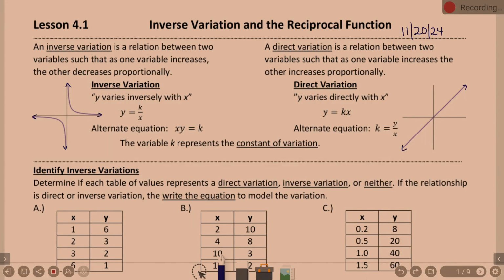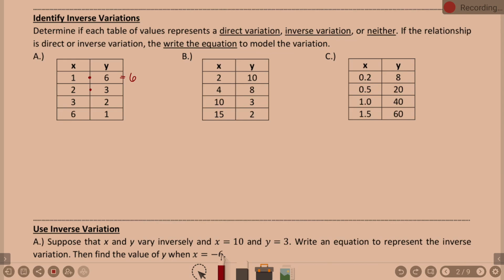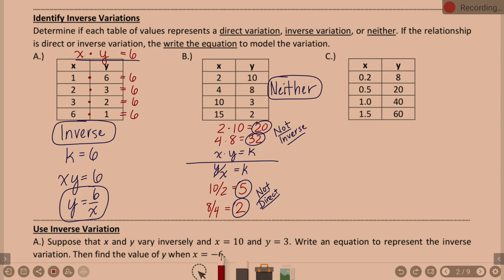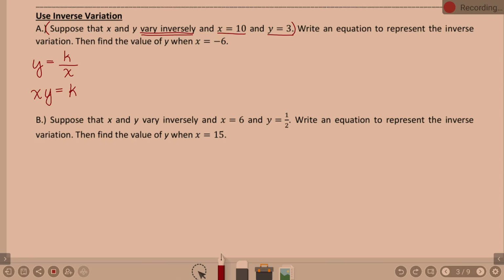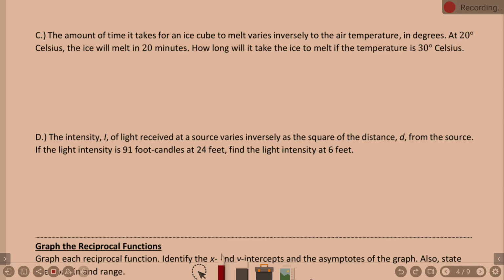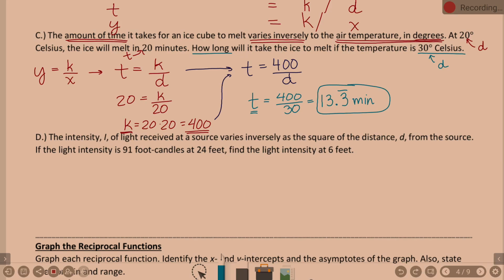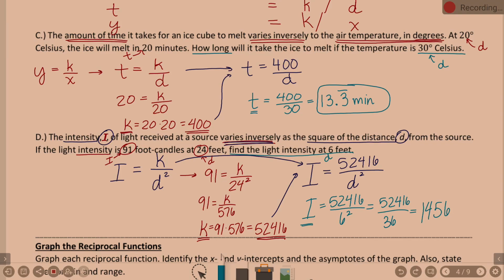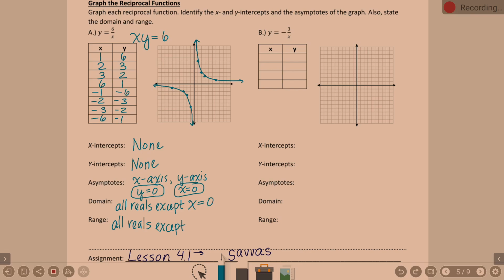A2 Lesson 4 11